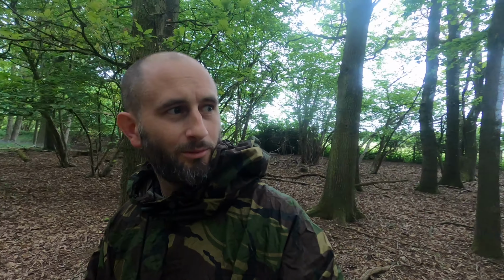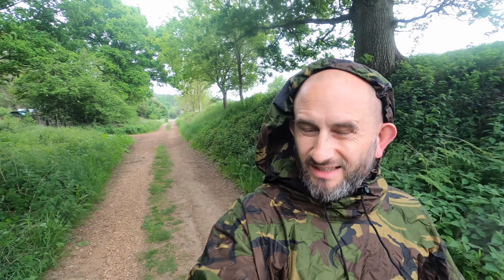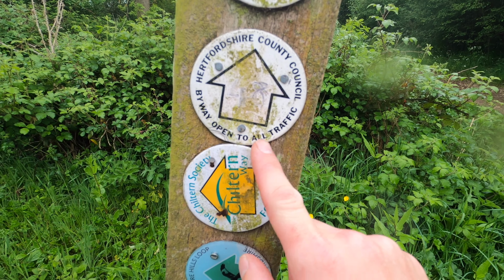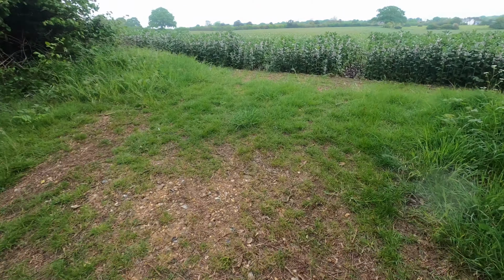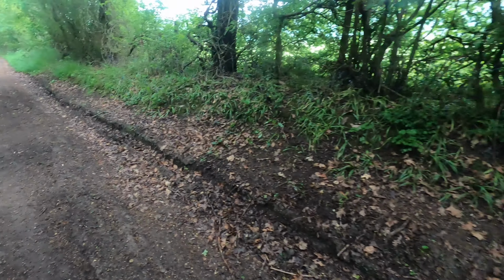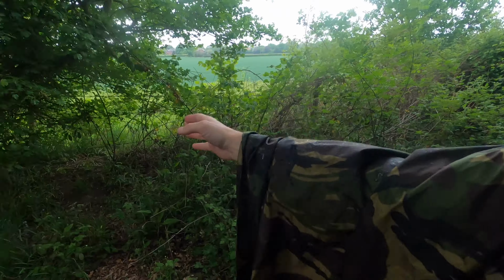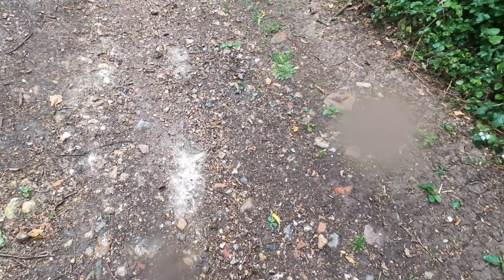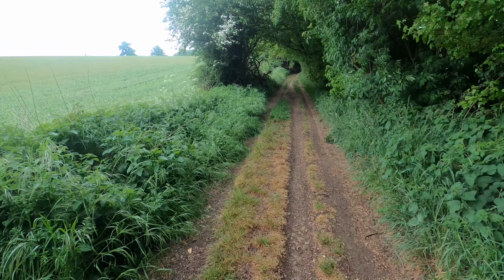Searching for green lanes OS maps BOATs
Went out on a reccy checking out some green lanes for possible motorcycle wild camp locations